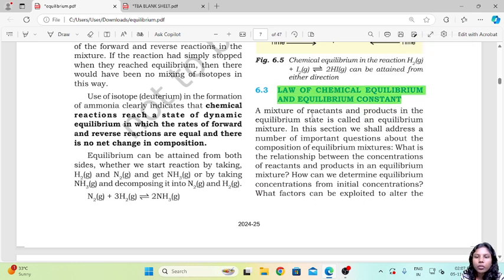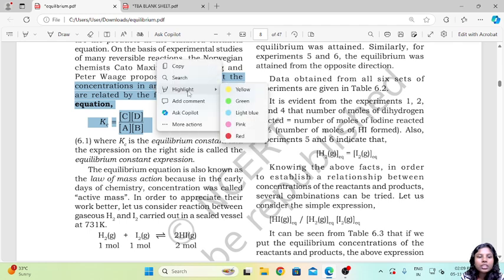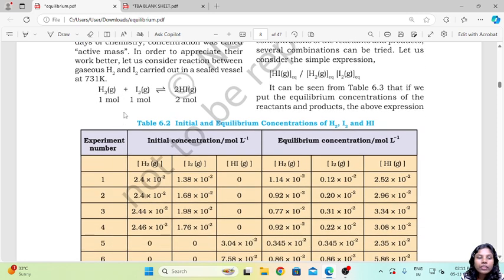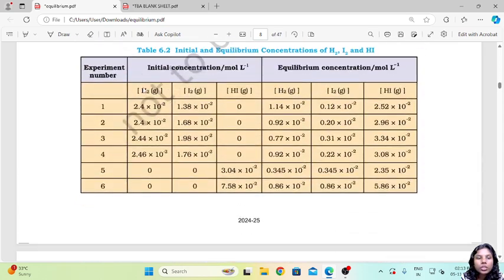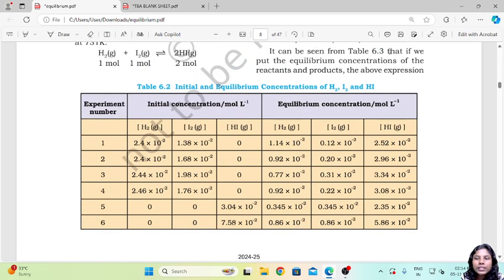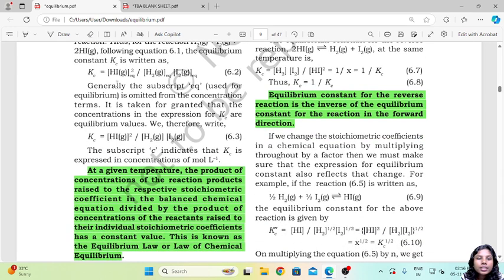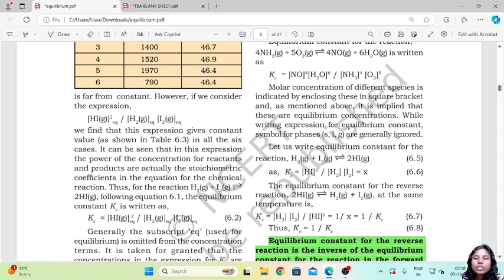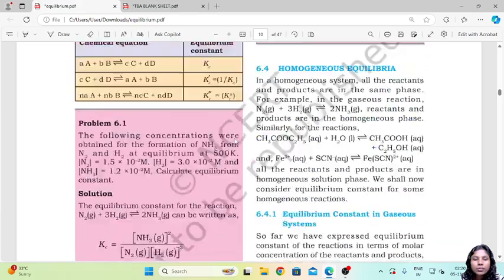GOA BOARD || CLASS 11TH || CHAPTER 6 || CHEMISTRY || EQUILIBRIUM || PART 2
In this video, we dive into chapter 6 of class 11 "EQUILIBRIUM". we delve into the Law of Chemical Equilibrium and the concept of the Equilibrium Constant (K). Learn how the law states that, at equilibrium, the ratio of the concentrations of products to reactants, each raised to the power of their respective coefficients, remains constant at a given temperature. We explain how to calculate the equilibrium constant for various reactions, both in terms of concentration and partial pressure, and how it helps predict the direction of a reaction.